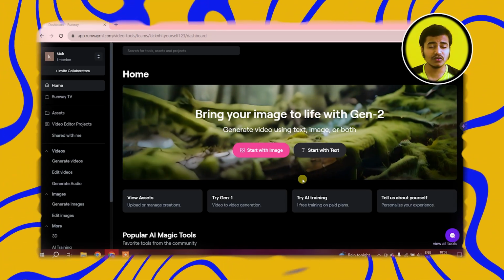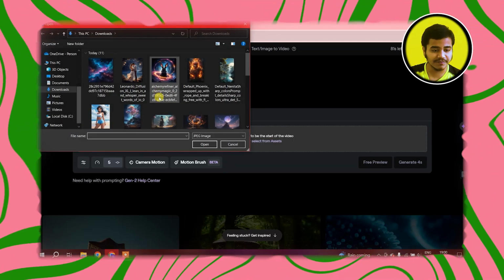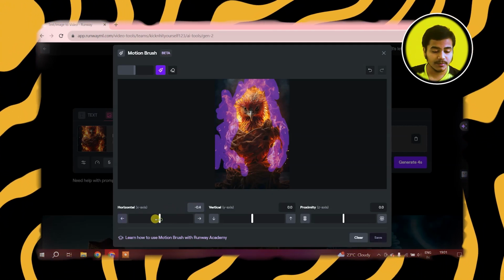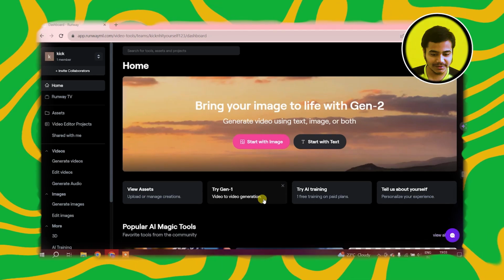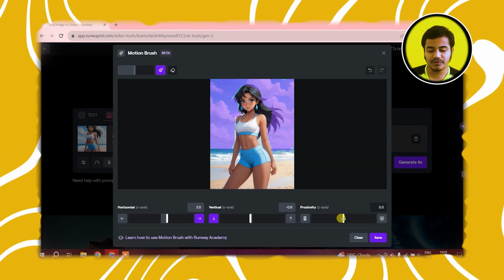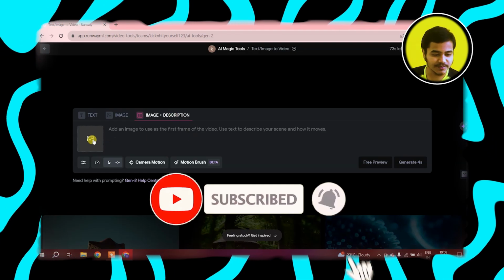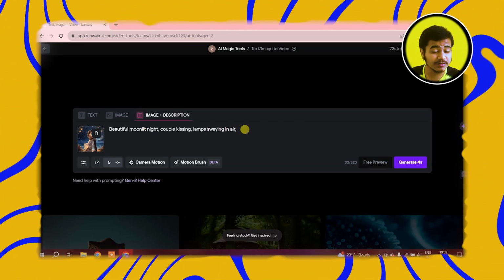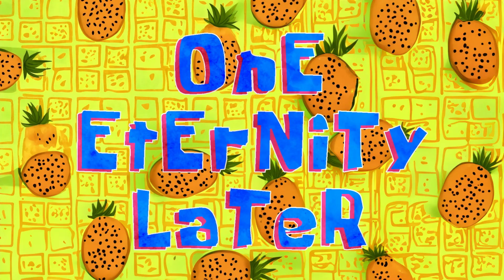MOVE ANY IMAGE! AI image to video Generator.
🚀 Brace yourselves, creative minds! Today on KishoreXA-12, we're about to breathe life into images using the incredible Runway ML Gen 2. 🎬✨ Get ready for a game-changer as we turn static visuals into dynamic masterpieces! 🖼️🔄

💡 This tool is a game-changer for crafting viral history shorts and short engaging videos. Imagine a world where a part of your image comes to life, capturing attention and making your content truly unforgettable! 🌟

🌐 Ready to embark on this creative journey with me? 🚀 Your support fuels this exciting adventure.

Together, let's redefine the possibilities of visual storytelling! 📽️🎨